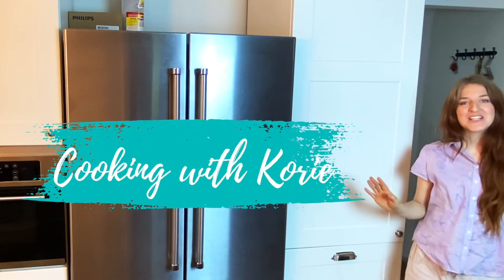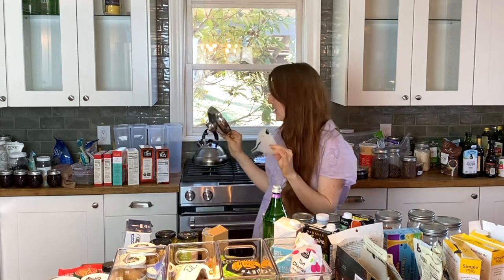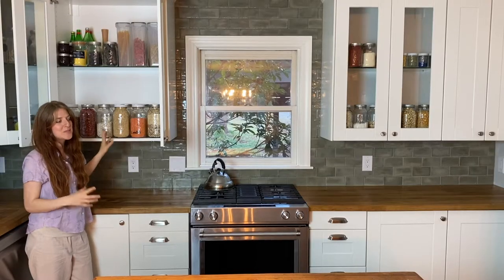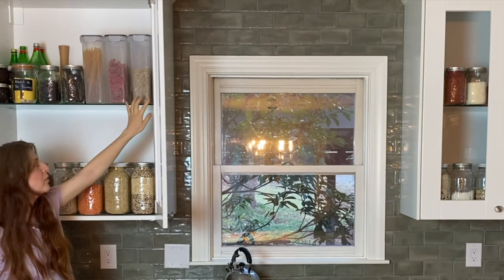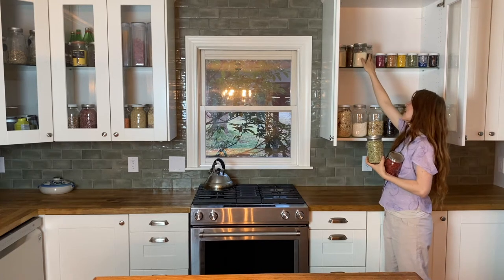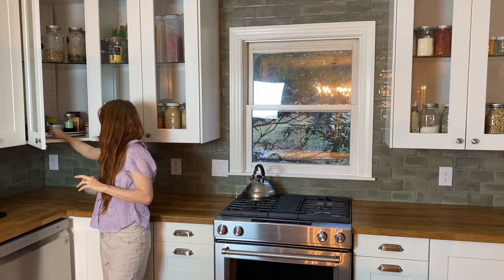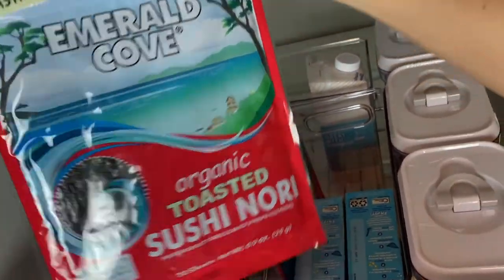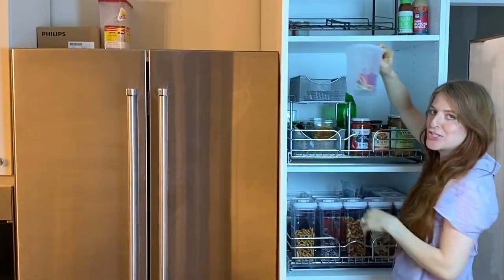Healthy (kinda foodie 😄 ) Pantry Tour || Organize with me!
Hi everyone!  I'm so happy with our kitchen right now.  Join me on this crazy transformation from hot mess to healthy, beautiful, organized pantry.  Remember, all the free printables and resources can be found at goclouddojo.com.  I will be linking the items I used to organize below soon!